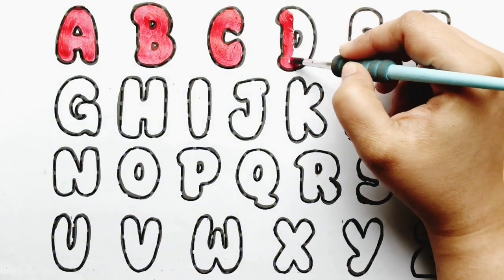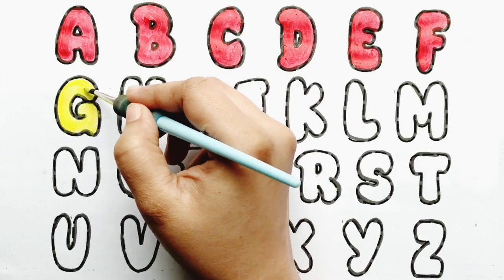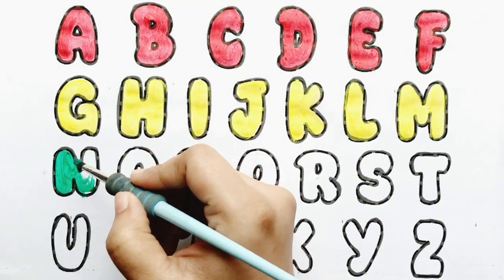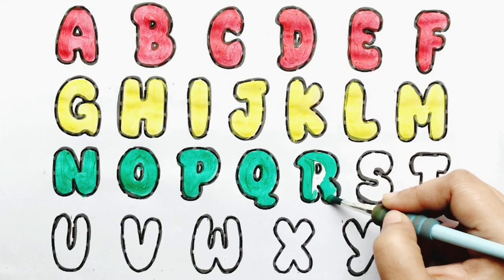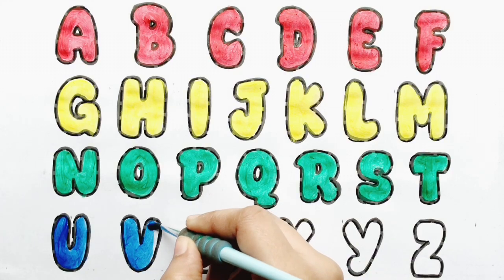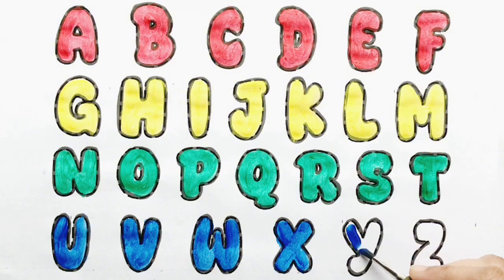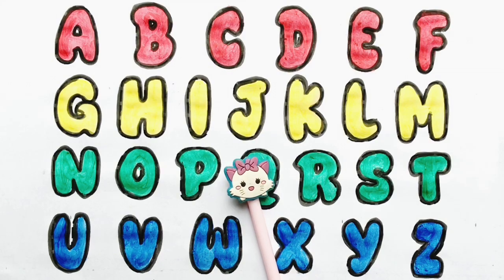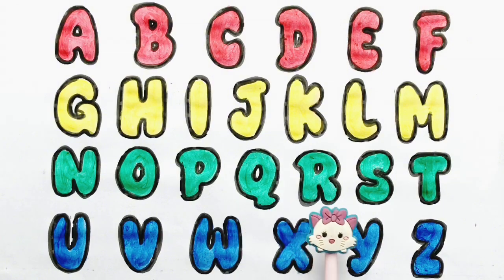ABCD Alphabet Capital Letters For Kids / ABC Painting/Easy Drawing and Tracing Step by Step For Kids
🎨✨ Join us for an exciting artistic adventure as we learn to draw and paint the capital letters A to Z! Ideal for preschool children and toddlers, this easy step-by-step drawing tutorial makes learning fun and engaging. Each letter features a catchy phonics song to help your little ones grasp the ABCs while getting creative.

🅰️🅱️🌈 Perfect for preschool learning videos, this comprehensive guide nurtures essential skills and boosts confidence as they color and create! Don’t miss out—let’s make learning the alphabet a colorful experience together! Hit play and watch your child's artistic journey unfold! 🖌️📚